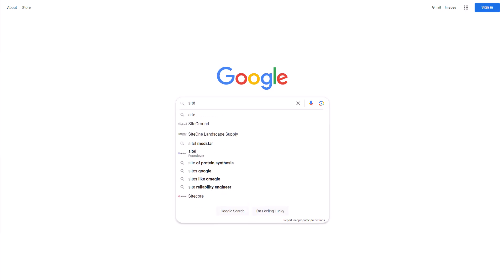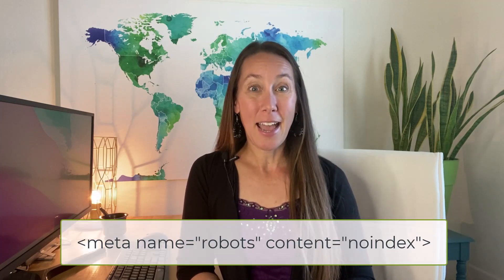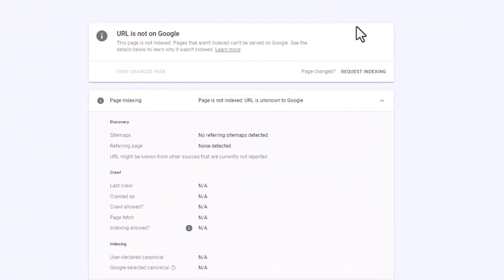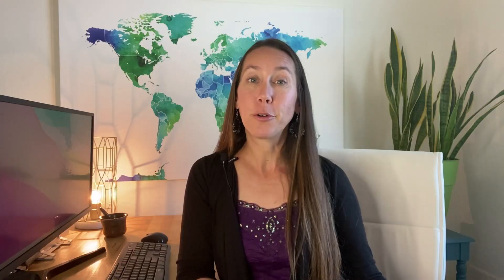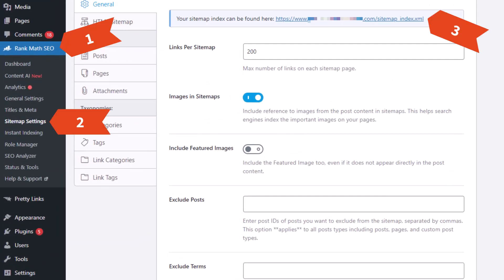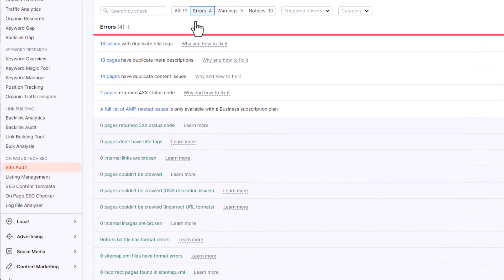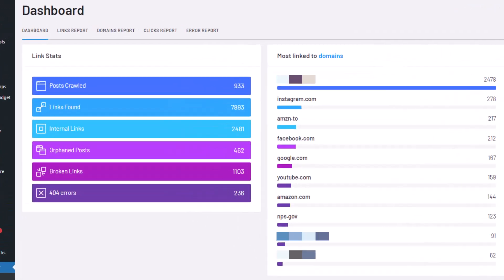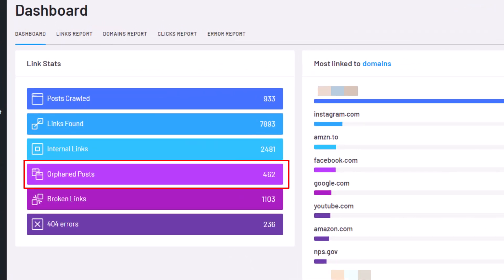7 Reasons Your Webpage Won’t Rank – Even Though It’s Optimized (& What to Do About It)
Worked hard to optimize a webpage and it won't seem to rank? Let's look at 7 reasons why that could be? Have SEO, website or marketing questions? Join the Portable Entrepreneur Free community to ask